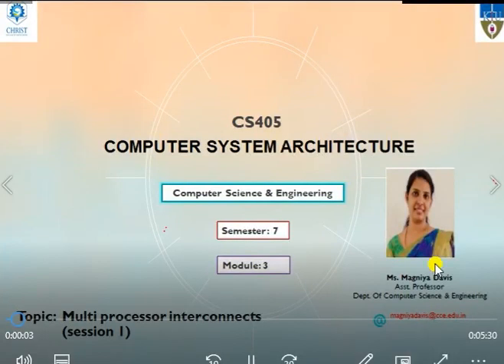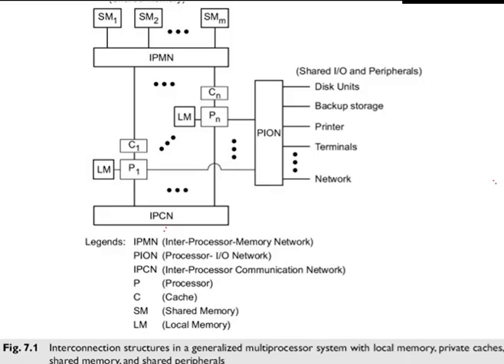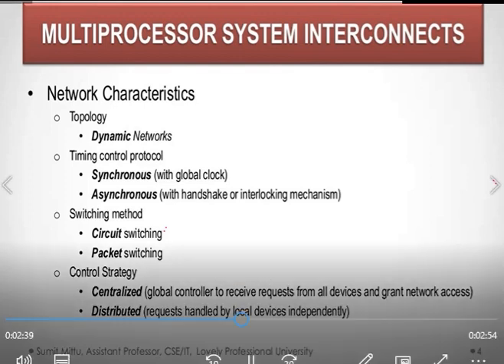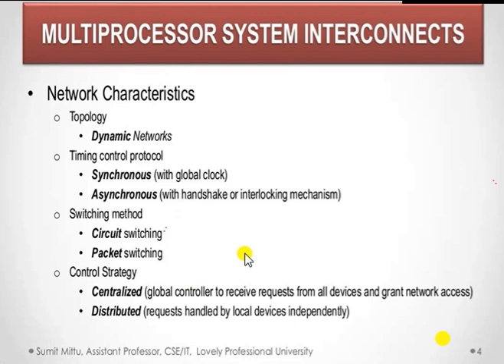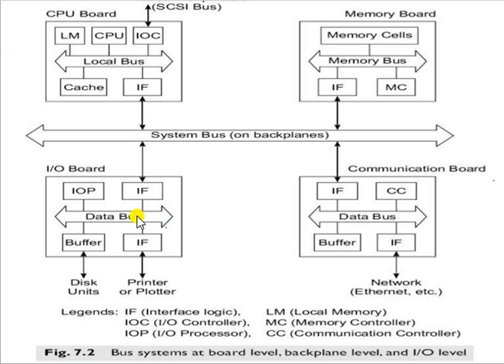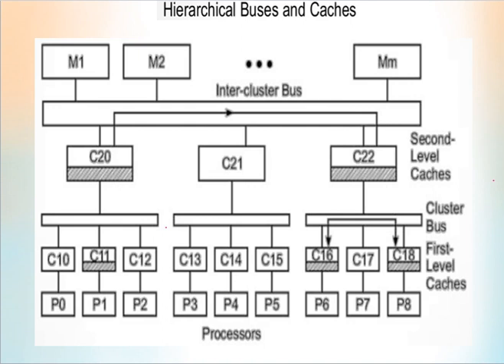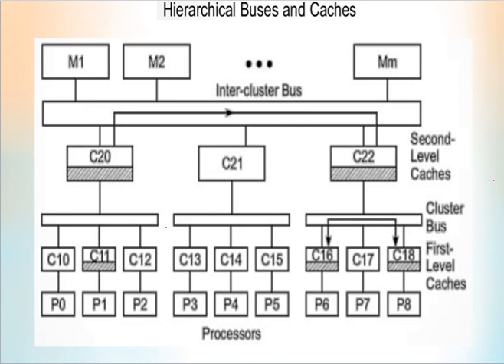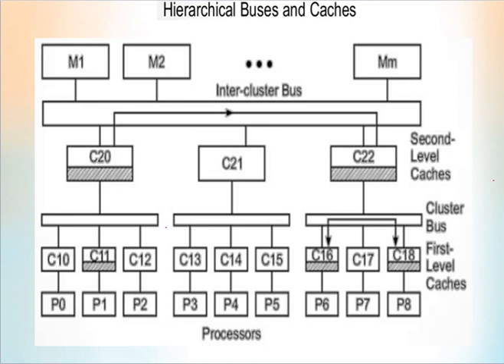CS405 CSA MODULE 3 SYSTEM INTERCONNECTS (SESSION 1)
HIERACHICAL BUS AND CACHE